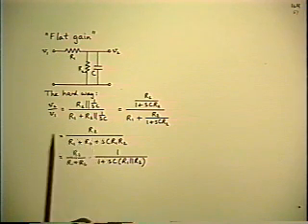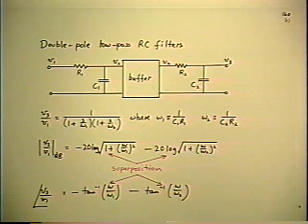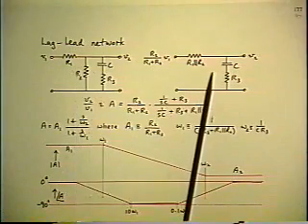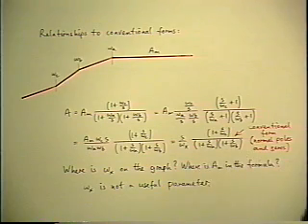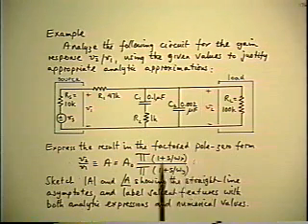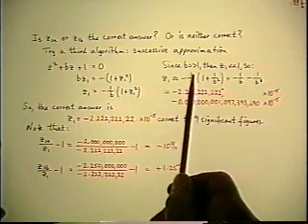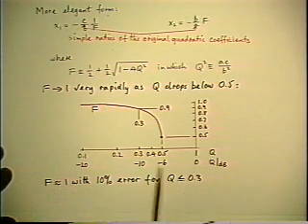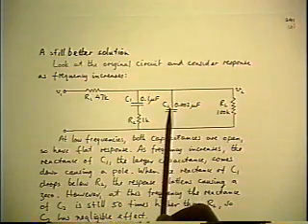Chapter 3 -Dr. Middlebrook's Technical Therapy for Analog Circuit Designers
Dr. Middlebrook's Technical Therapy for Analog Circuit Designers
Chapter 3 - Normal and Inverted Poles and Zeros.